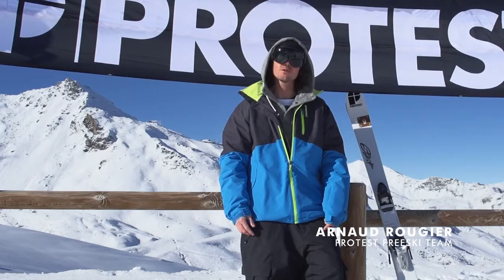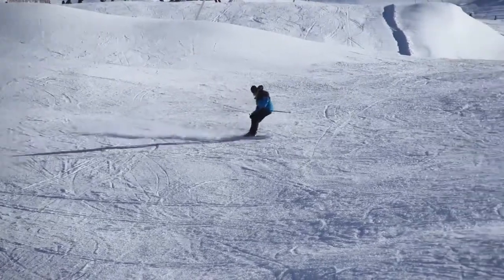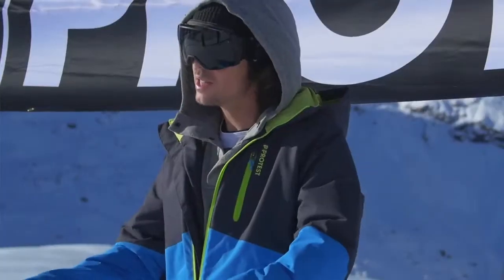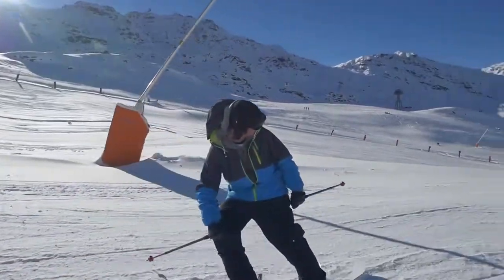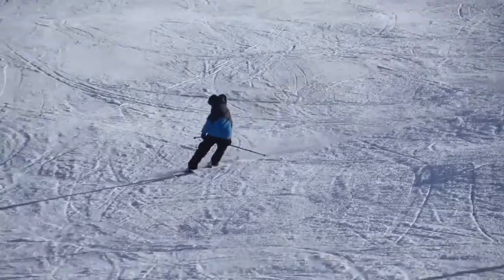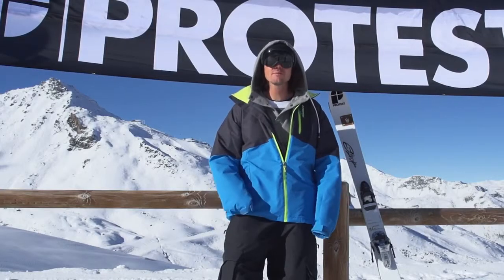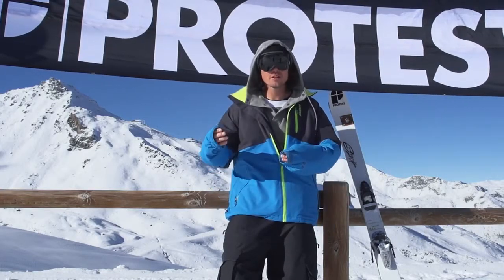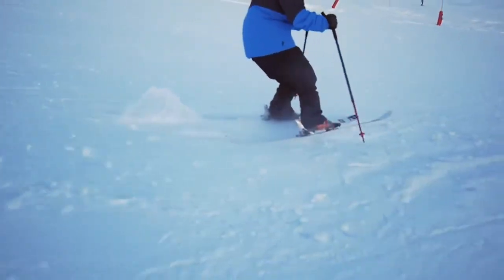PROTEST教您如何輕鬆滑雪的技巧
In this first episode Protest pro freeskier Arnaud Rougier explains how to ride switch. A basic that every freeskier needs to know perfectly to be able to progress into any other trick. Without being able to ride perfectly comfortable switch, there is no way you'll be able to land any of your desired tricks.

Are you ready to learn to ride switch? Follow the following steps:
- Find a slope that's not too steep and without any moguls
- Take the same stance as riding normal
- Make sure you don't stand up straight, but bend your knees and ankles
- You'll start to slide backwards
- To get into the turn slowly move you left foot to the back
- Turn your hips, shoulder and start to look over your left shoulder
- Get all of your weight on the outside ski
- To make the right turn, slowly turn your hips and shoulders
- Push your right foot to the back
- Start looking over your right shoulder

Extra tip: Want to turn back to riding forward? But all your weight on the tails of your skis and your skis wil start to turn automatically